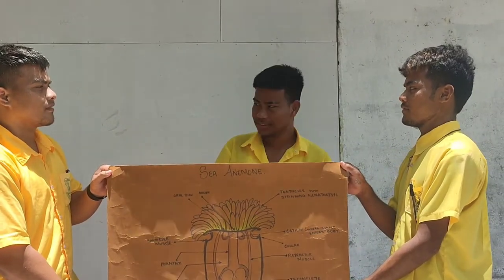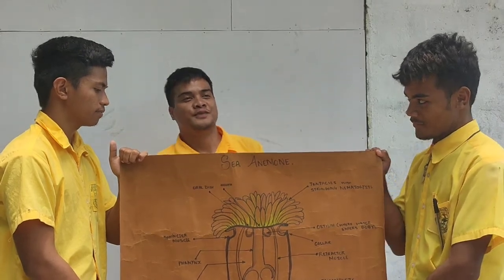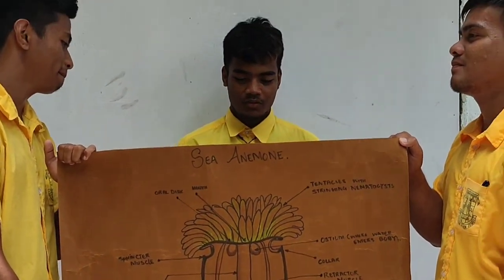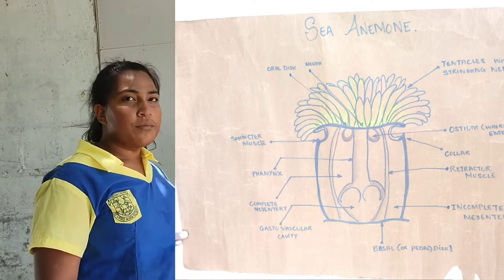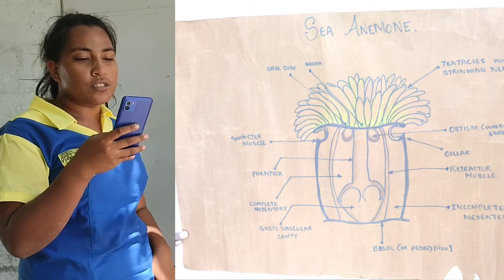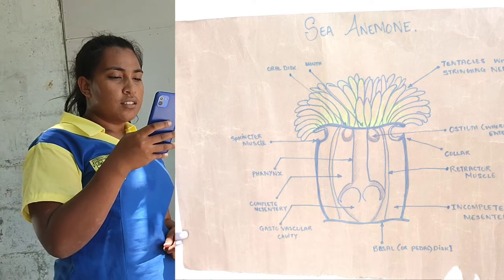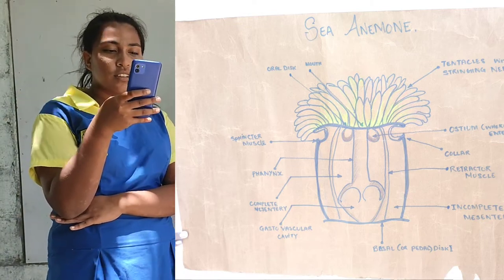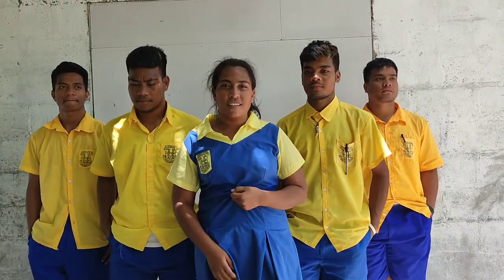Digestive system in sea anemone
year 12 task presentation